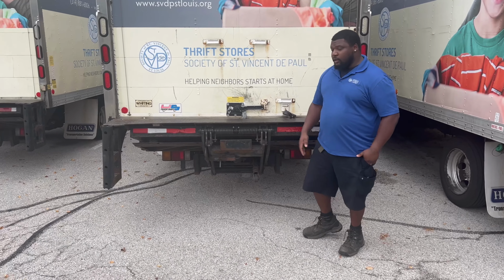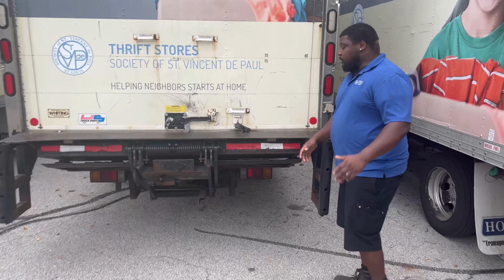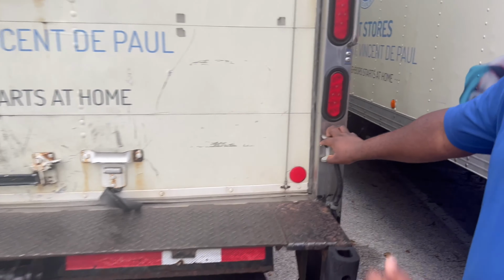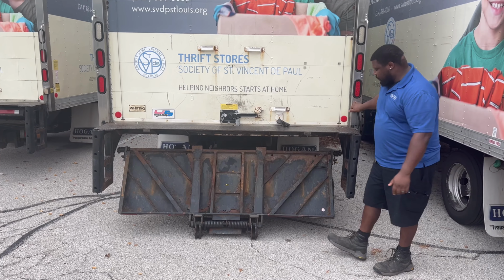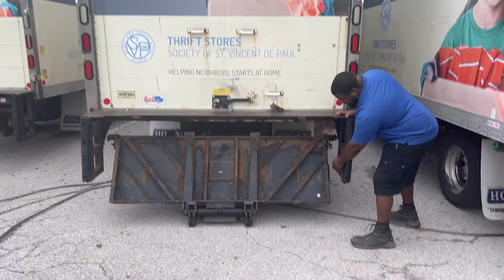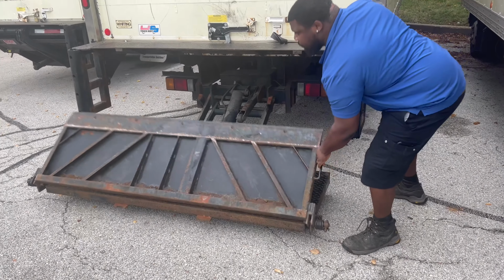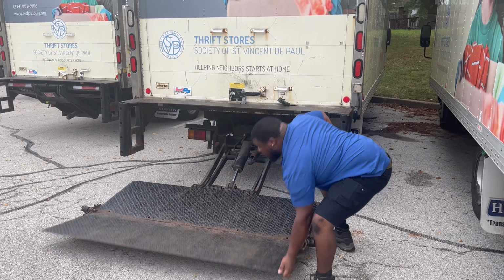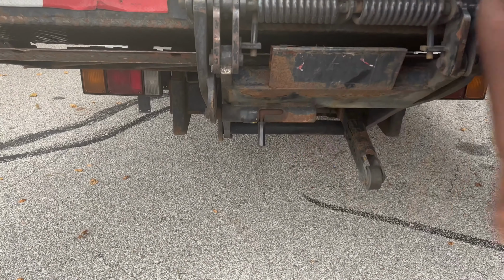Liftgate 20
Proper liftgate procedures for the 20 foot trucks